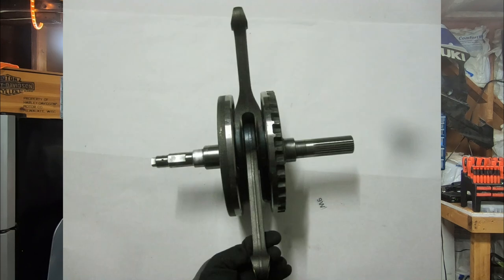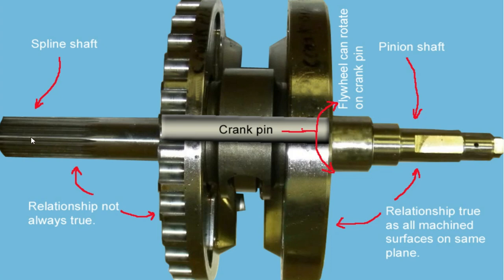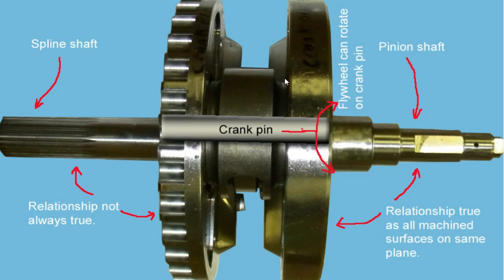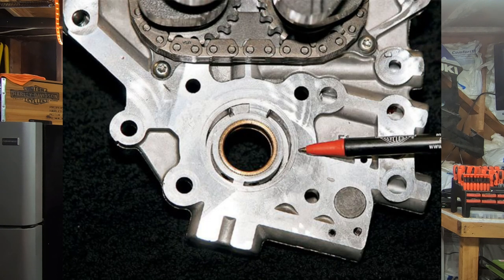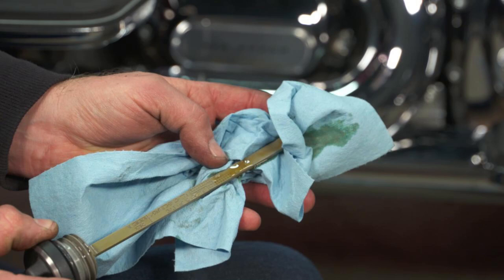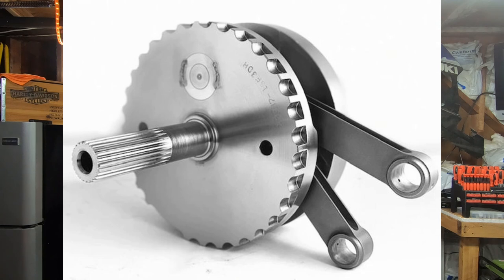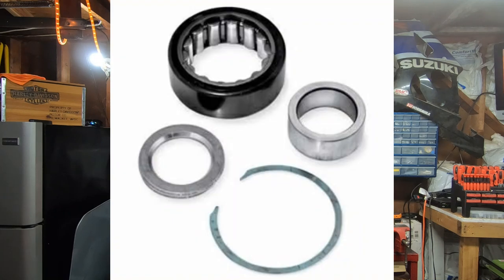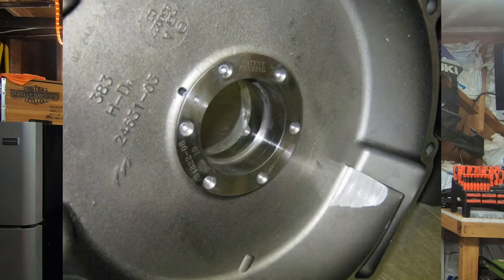The Issue With The Twin Cam Crankshafts | Harley-Davidson Cut Costs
You may of heard that Harley-Davidson pressed the crankshaft assembly together on the Twin Cam and that it's not a good thing. It's not necessarily a bad thing either, in most cases it does work really well and you can still build some decent power on the stock crank. Issues with the pressed crankshaft are hit and miss just like the cam chain tensioners on the early Twin Cam engine. We'll take a look at the issues, what it takes to fix a factory crank, what the signs of a crankshaft problem are and some practical solutions and tips to keep your bike running strong.